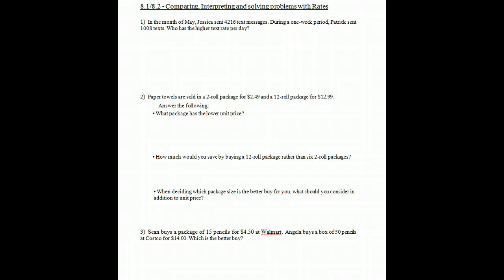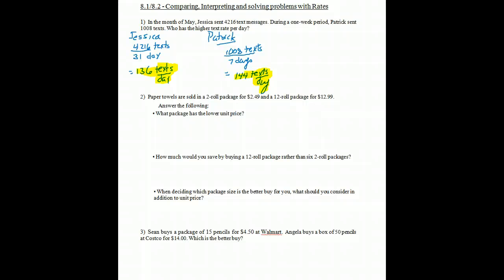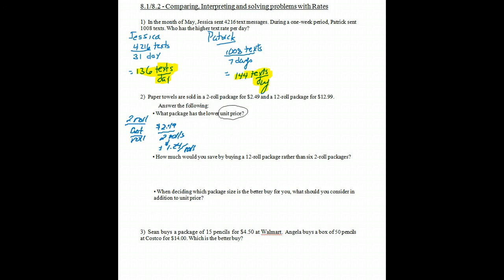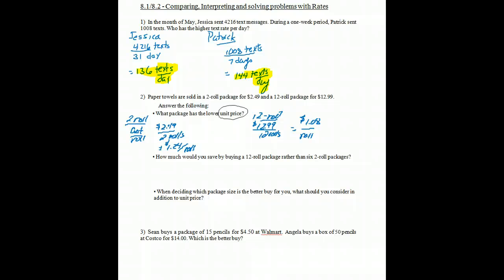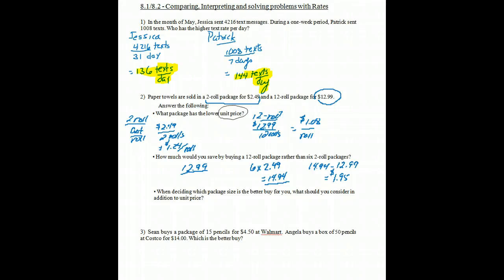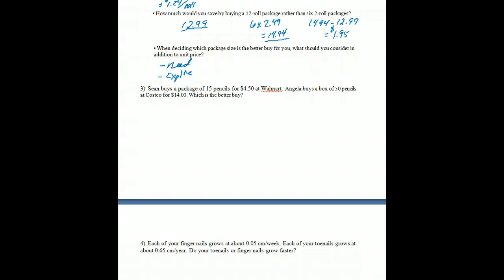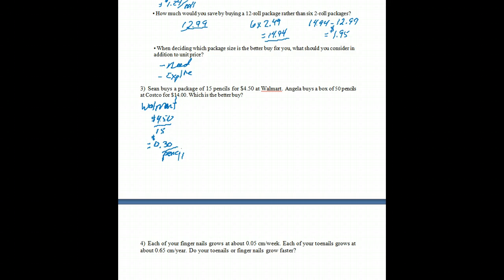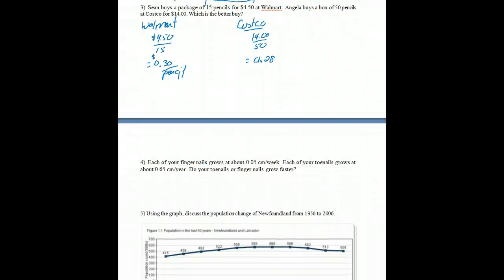Section 8.1 - 8.2 (Video 1)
Comparing, interreting and Solving rate problems.